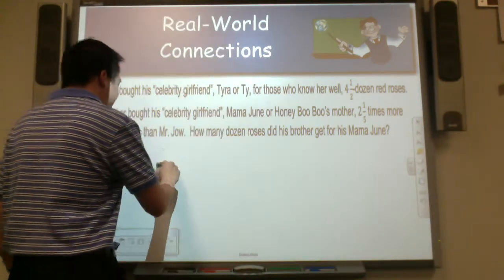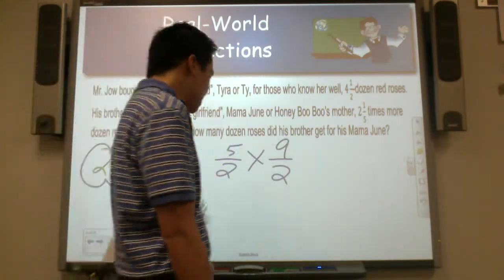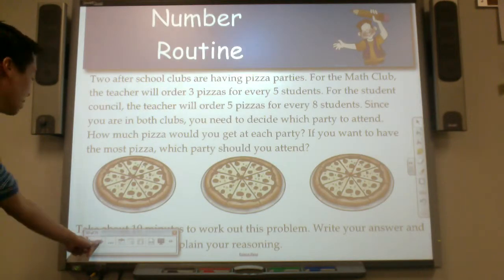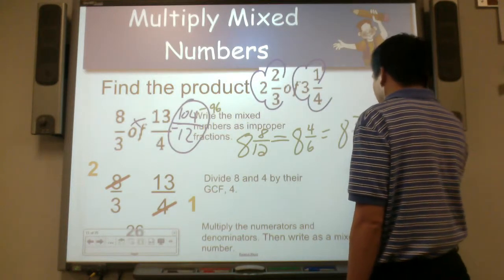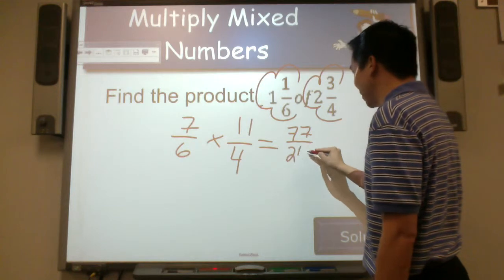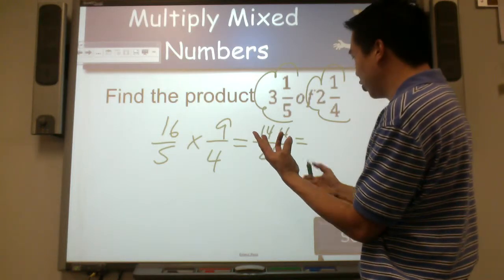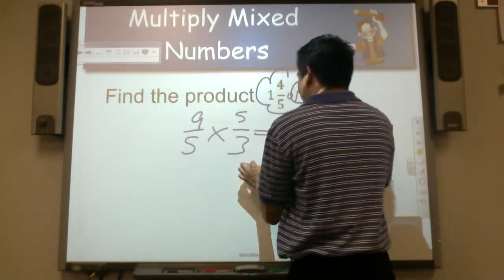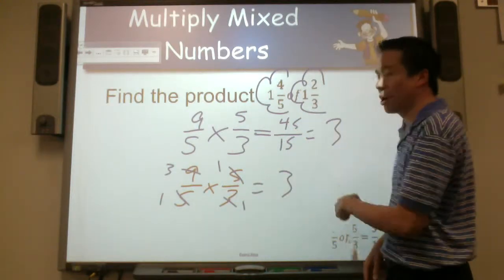Multiply Mixed Numbers